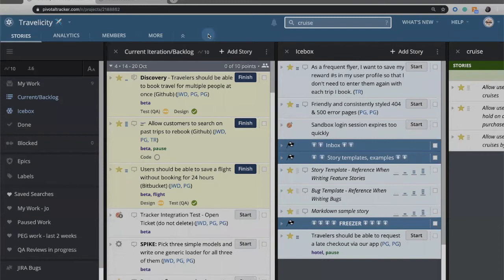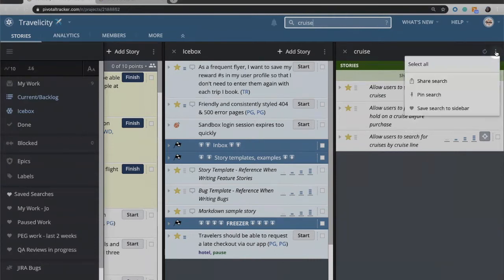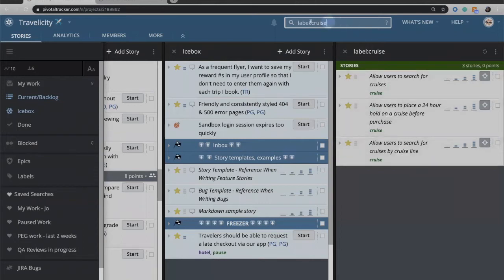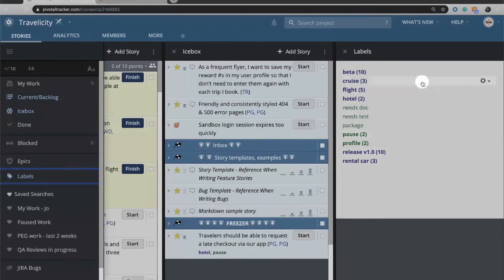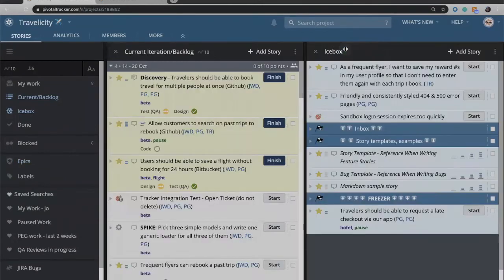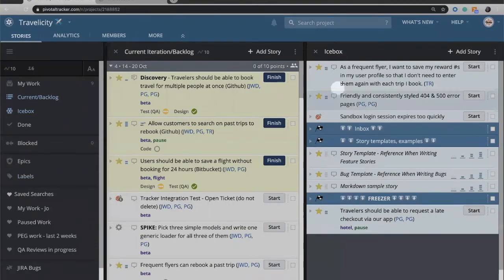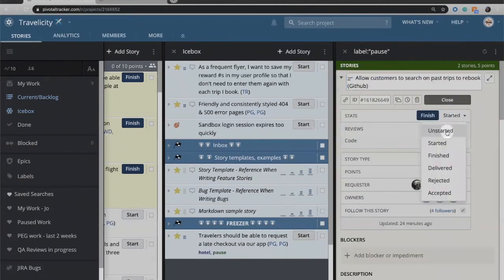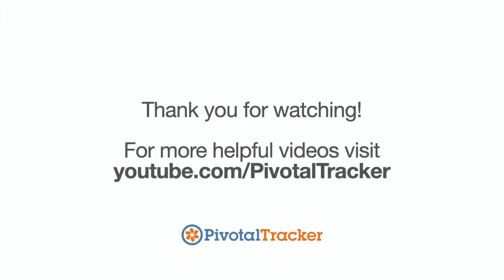How to Create Labels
Labels are one of the most used elements in Tracker. They help you stay organized and are the building blocks of epics. It's worth 5 minutes to learn how to use them, we guarantee!